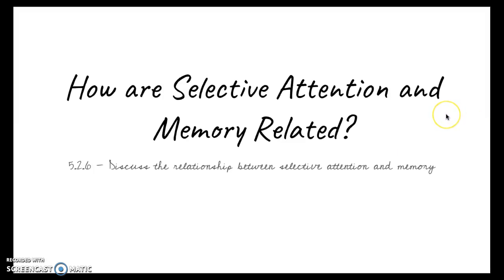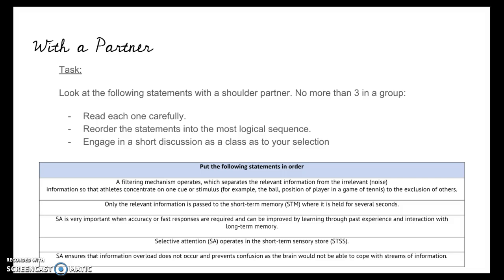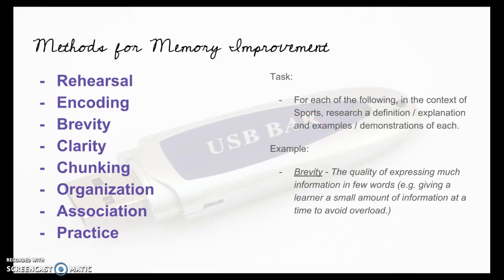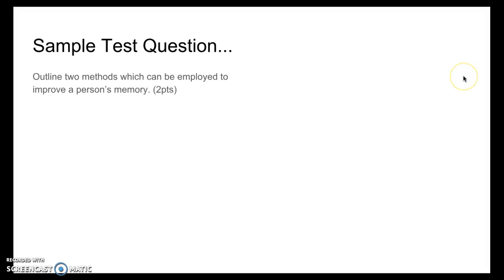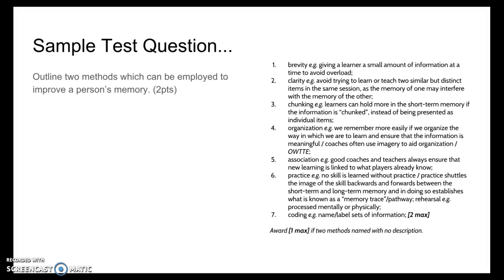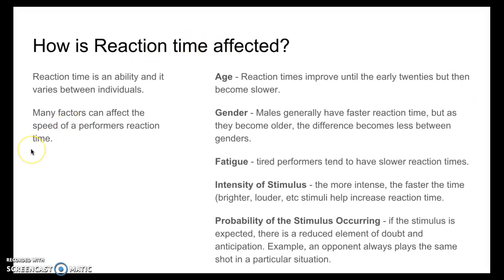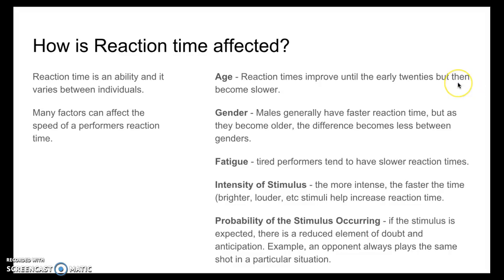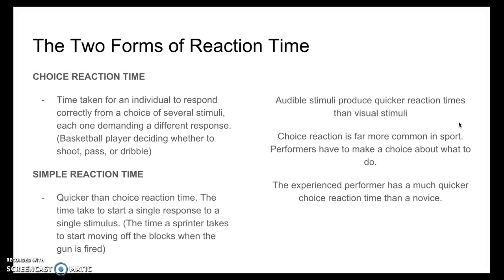Information Processing (5.2) - Lesson 5